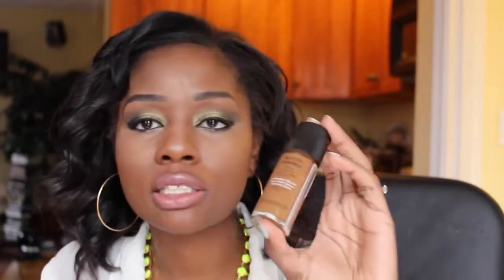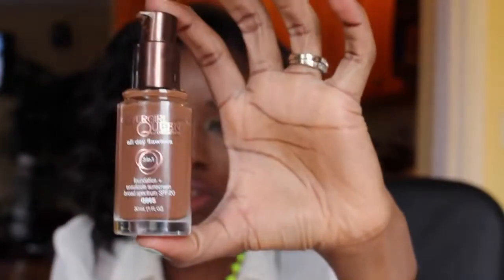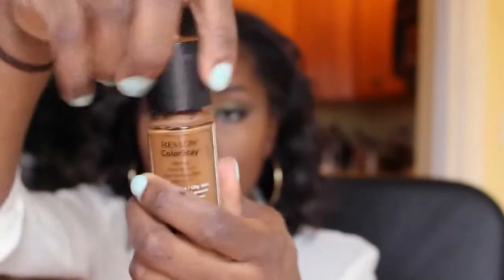Best Full Coverage Foundation: Revlon Colorstay Foundation vs. Covergirl Queen Collection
A full makeup tutorial on how to achieve a full coverage face using all affordable/drugstore products. *** Let's .

Drug Store Foundation Review Products in this video: Maybelline FIT ME foundation in 355 Maybelline FIT ME powder in 355 Covergirl Queen Collection .

WATCH IN HD! Please check here for answers to your question. Thank you. I love you for watching. Hey loves!